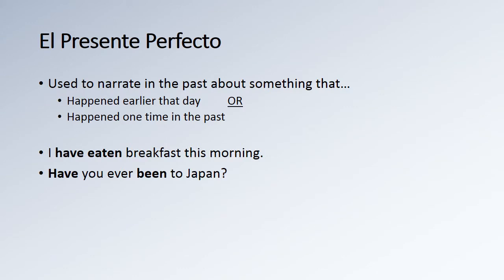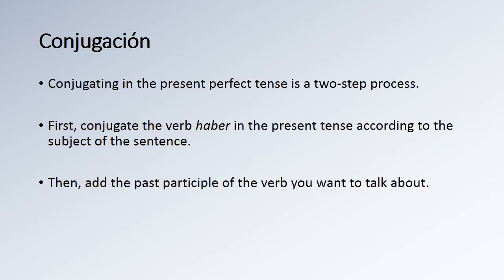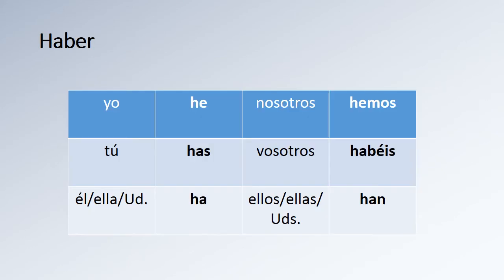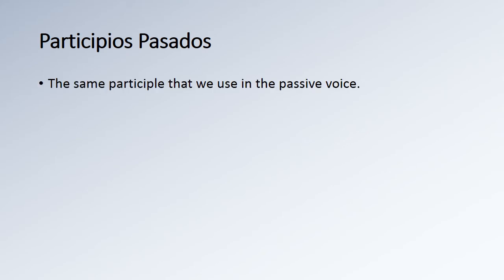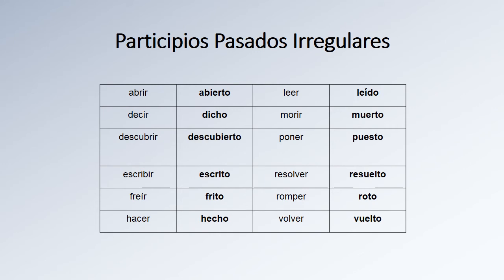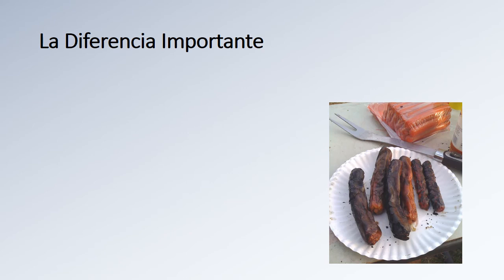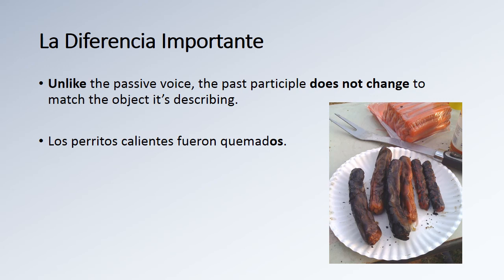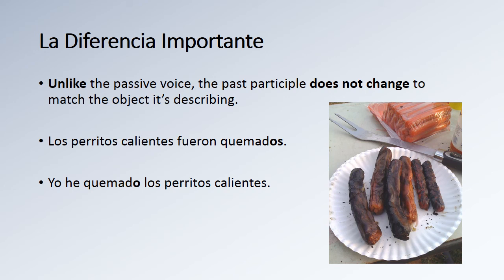Present Perfect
I think this tense is really fun!

No music this time.